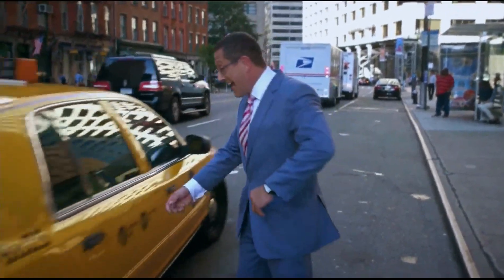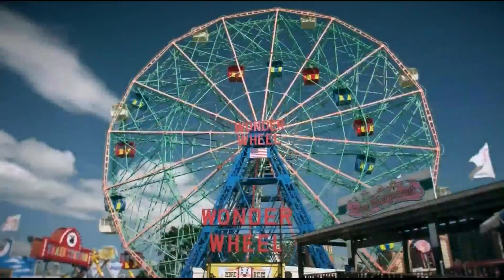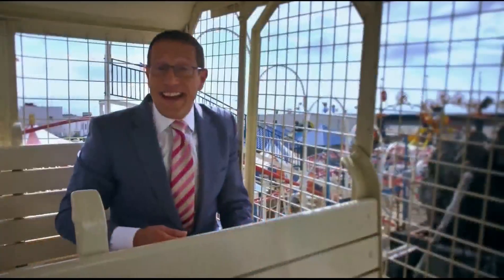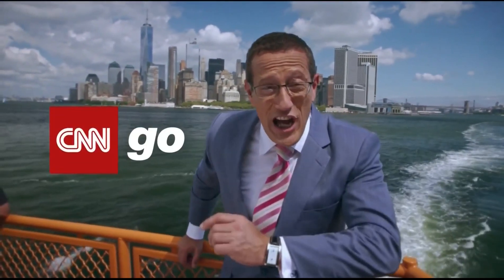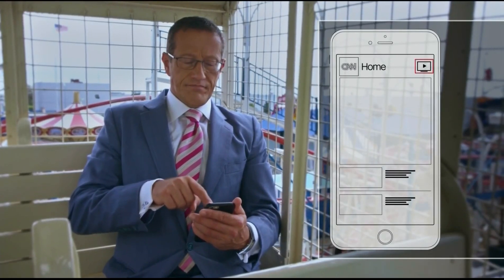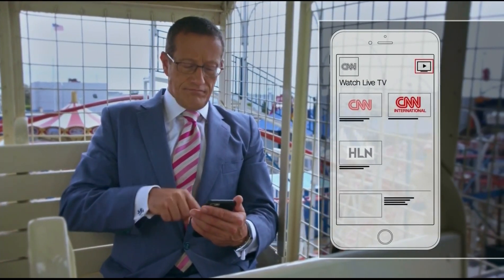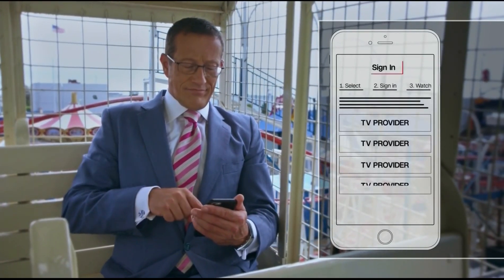cnn go: "CNN International" promo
cnn go: "Watch CNN International on cnn go app" promo #2  (January 2017)